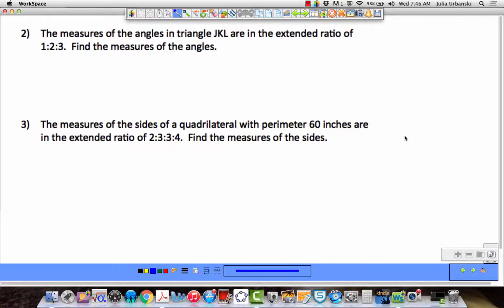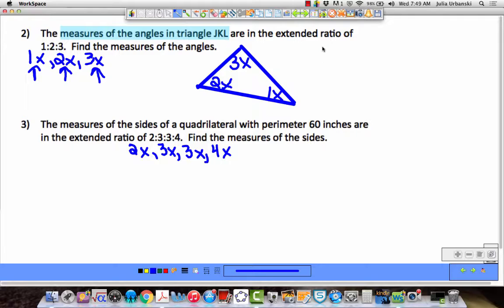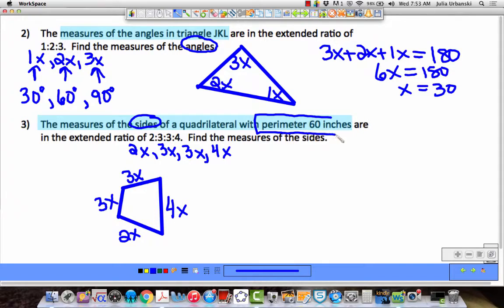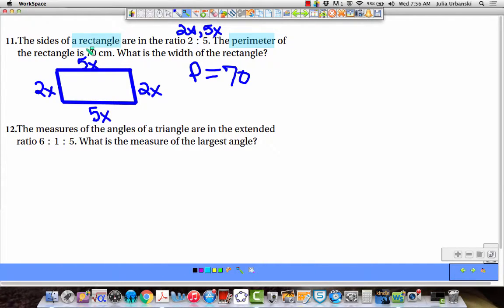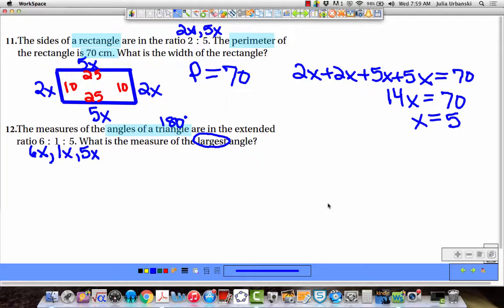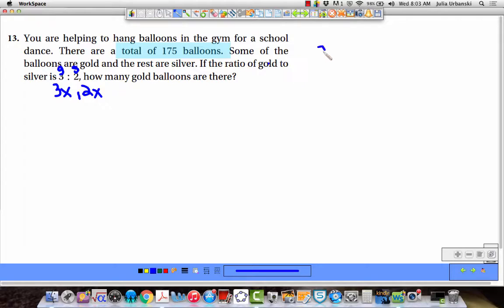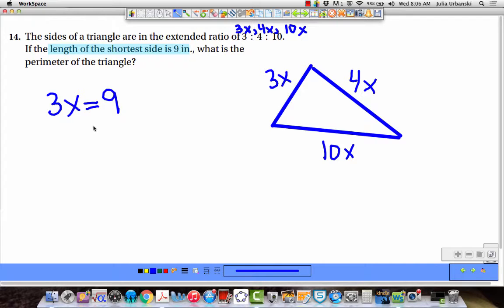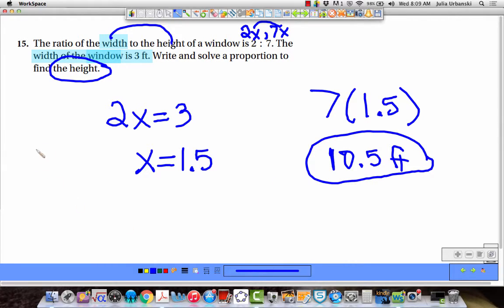M2 6-1 Day 2 Notes